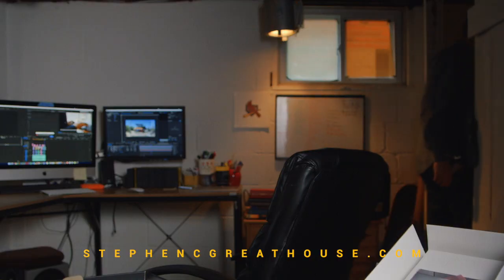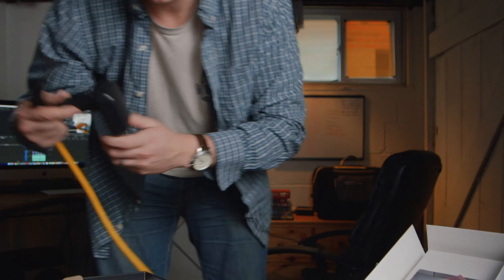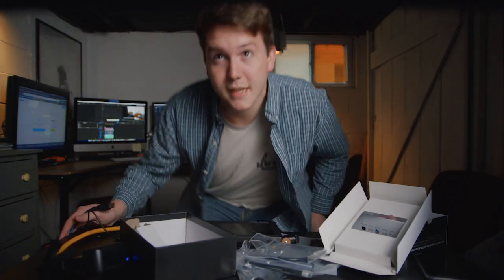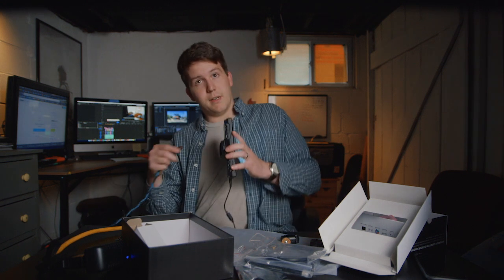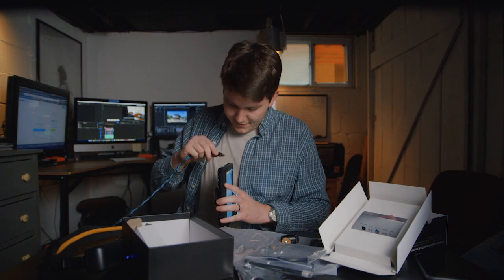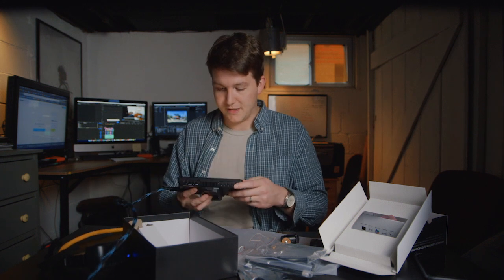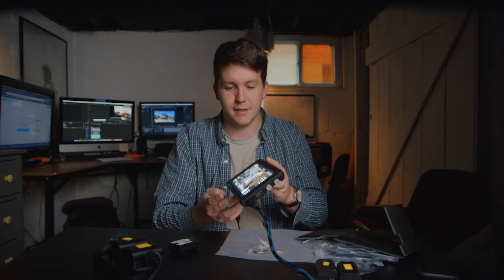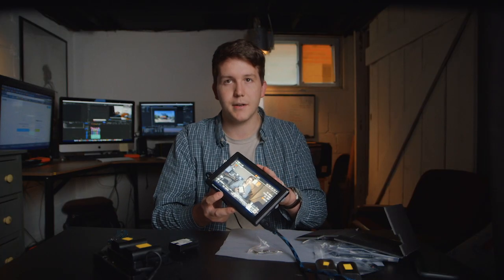TEASER | Unboxing a Feelworld 7" 2200nit Brightness Monitor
Unboxing my brand new Feelworld 7" FW279S Ultra Bright Monitor. Compared it to my existing SmallHD DP6.